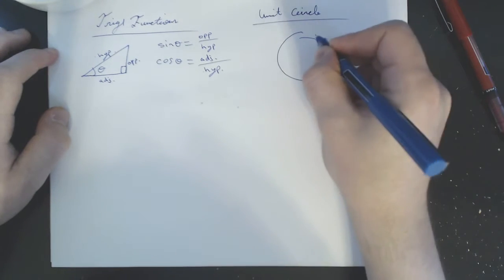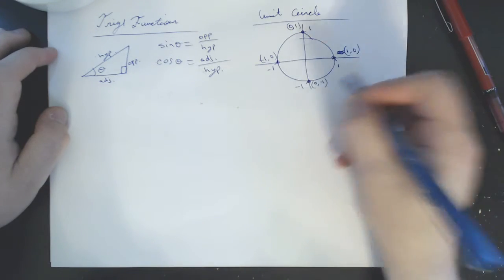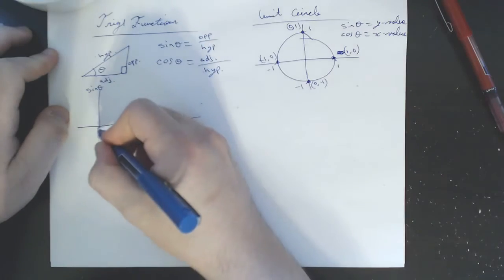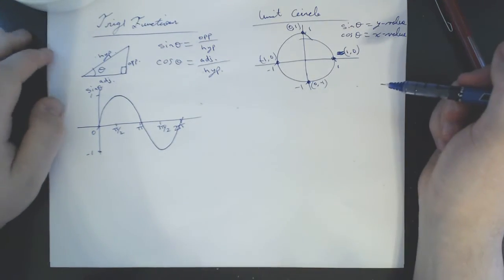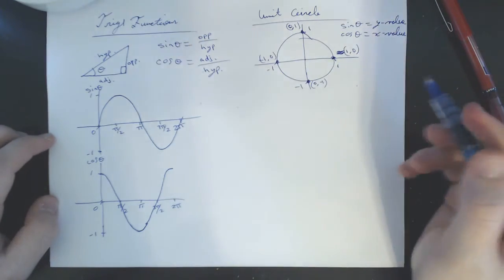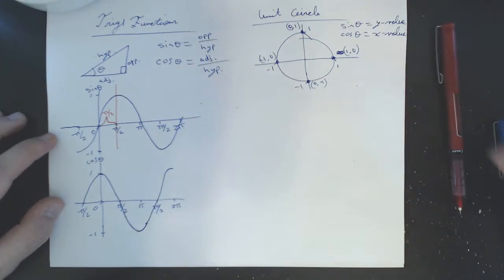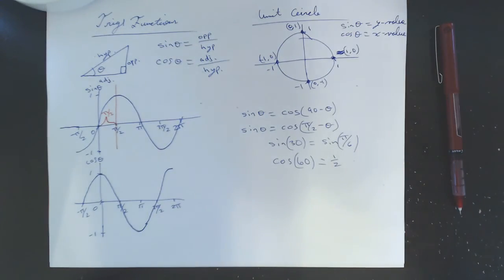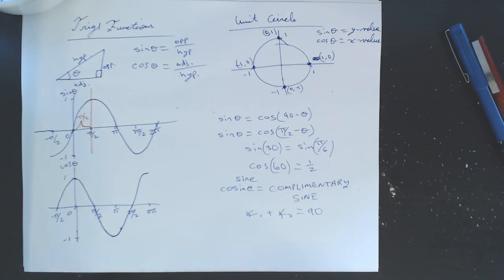Cosine as the Complimentary Sine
Quick video detailing the relationship between the sine and cosine functions to help you intuitively recall any special angle.